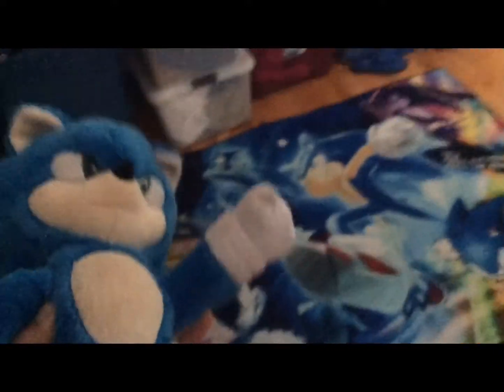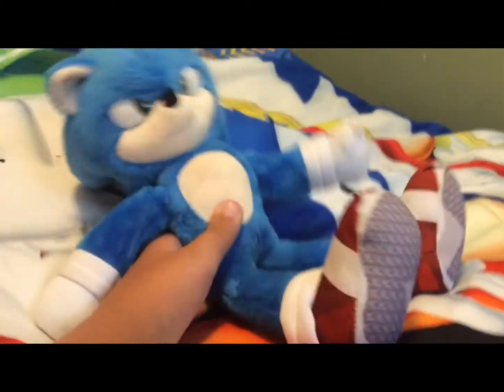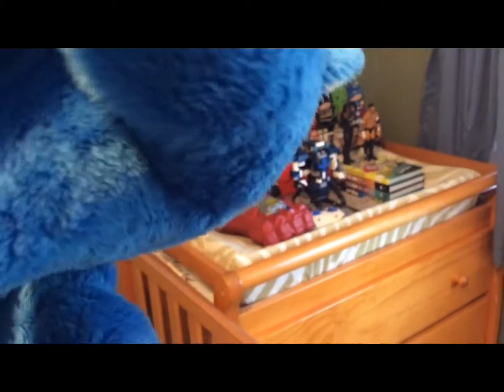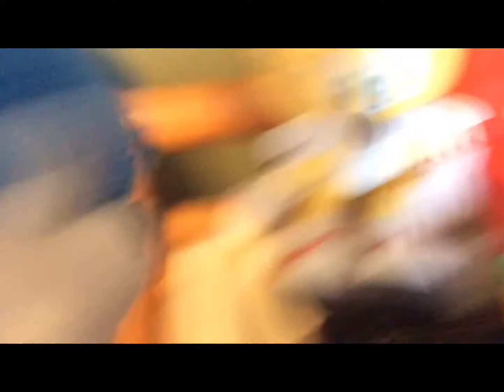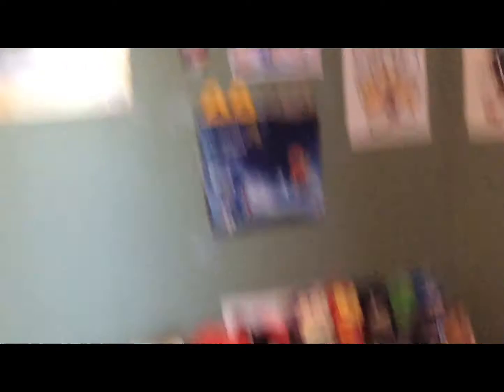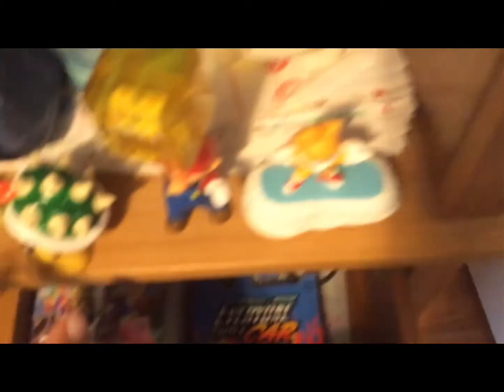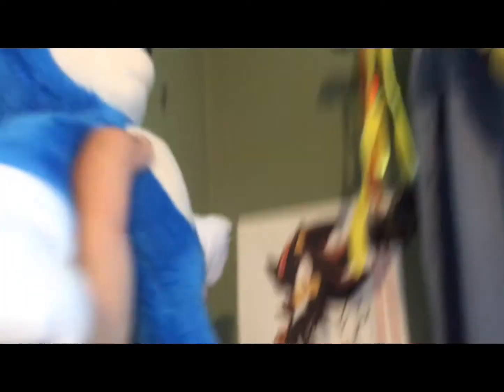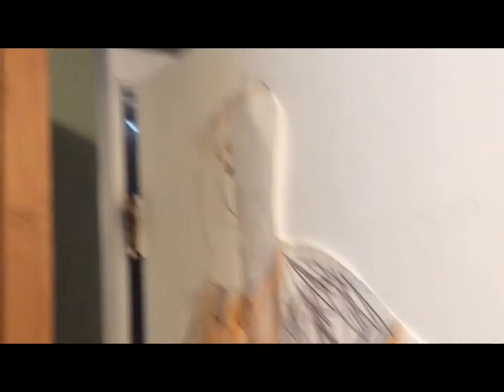Sonic collection and room tour